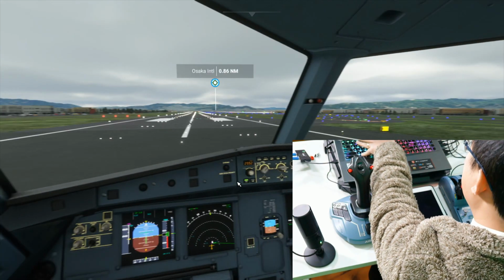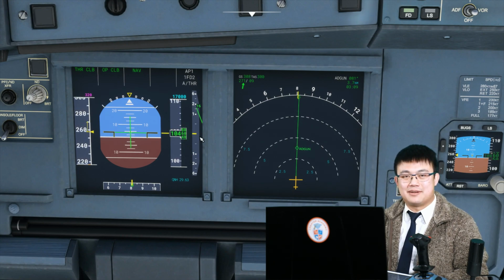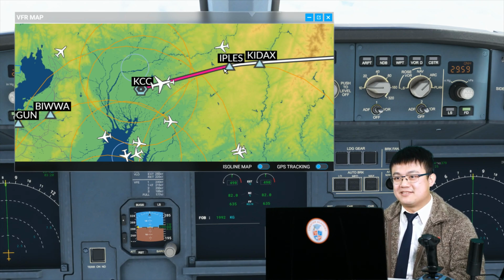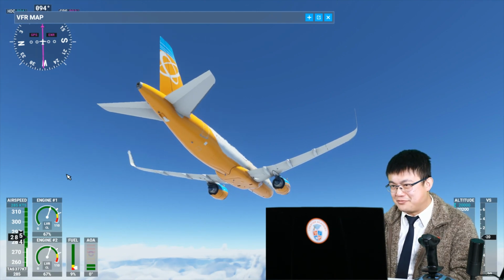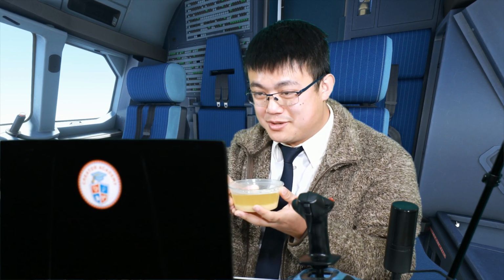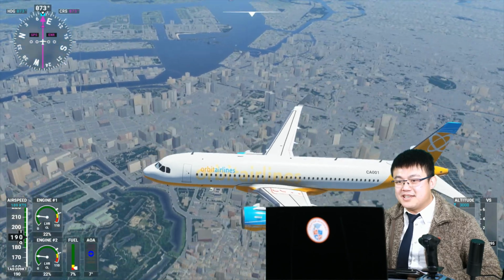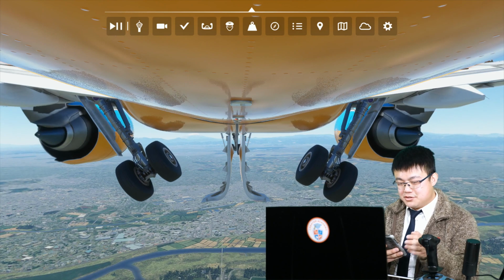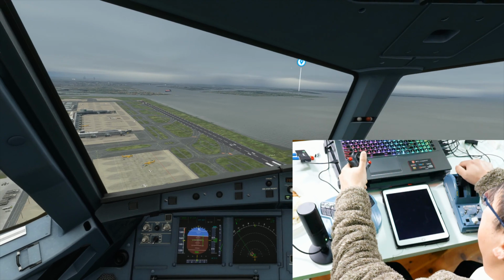How Autopilot Works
Learn how autopilot works in this simulated flight from Osaka to Tokyo.
- What is Autopilot
- What it can and can't do
- GPS navigation
- Altitude navigation
Bring your own in-flight snack!
Sydney enters another lockdown, so I thought I'd try teaching something other than coding. Enjoy!